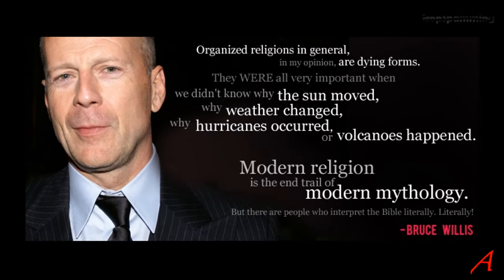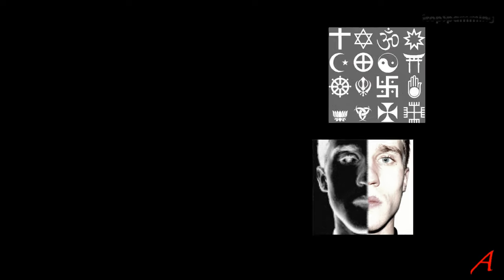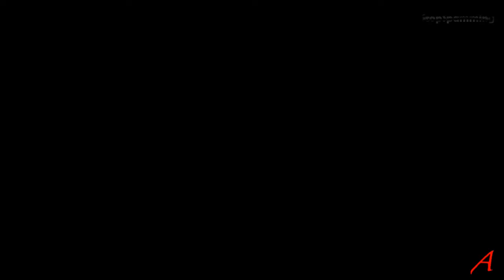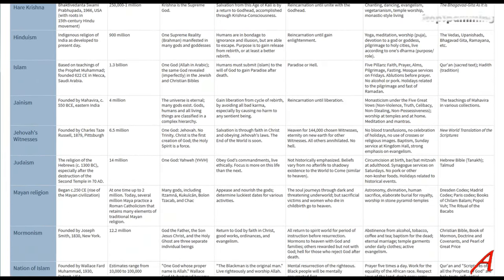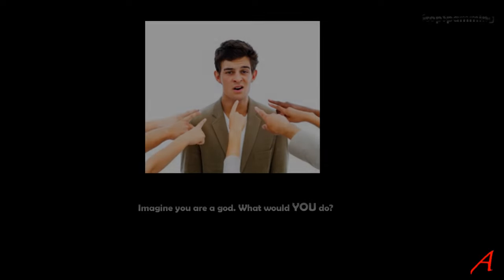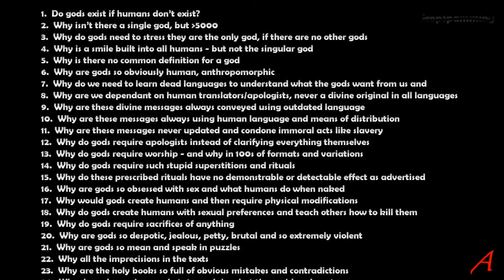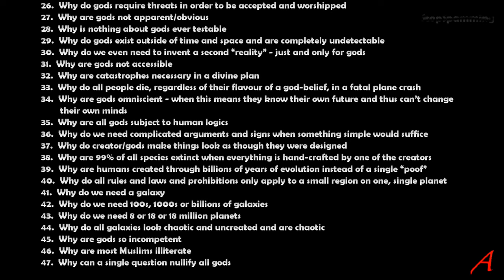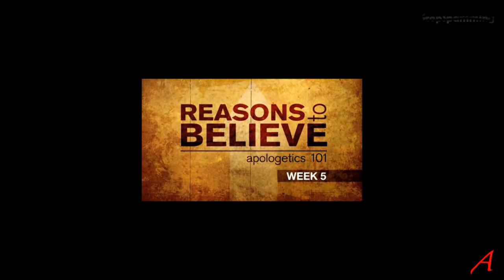God does not exist - and here's why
1. Do gods exist if humans don’t exist? Like King and subjects or a boss
2. Why isn’t there a single god, but over 5000
3. Why do gods need to stress they are the only god, if there are no other gods
4. Why is a smile built into all humans - but not the singular god
5. Why is there no common definition for a god
6. Why are gods so obviously human, anthropomorphic
7. Why do we need to learn dead languages to understand what the gods want from us and
8. Why are we dependant on human translators/apologists, never a divine original in all languages
9. Why are these divine messages always conveyed using outdated language
10. Why are these messages always using human language and means of distribution
11. Why are these messages never updated and condone immoral acts like slavery
12. Why do gods require apologists instead of clarifying everything themselves
13. Why do gods require worship - and why in 100s of formats and variations
14. Why do gods require such stupid superstitions and rituals
15. Why do these prescribed rituals have no demonstrable or detectable effect as advertised
16. Why are gods so obsessed with sex and what humans do when naked
17. Why would gods create humans and then require physical modifications
18. Why do gods create humans with sexual preferences and teach others how to kill them
19. Why do gods require sacrifices of anything
20. Why are gods so despotic, jealous, petty, brutal and so extremely violent
21. Why are gods so mean and speak in puzzles
22. Why all the imprecisions in the texts
23. Why are the holy books so full of obvious mistakes and contradictions
24. Why do gods require prophets to explain what they said and wrote
25. Why do gods require prophets to correct their mistakes
26. Why do gods require threats in order to be accepted and worshipped
27. Why are gods not apparent/obvious
28. Why is nothing about gods ever testable
29. Why do gods exist outside of time and space and are completely undetectable
30. Why do we even need to invent a second “reality” - just and only for gods
31. Why are gods not accessible
32. Why are catastrophes necessary in a divine plan
33. Why do all people die, regardless of their flavour of a god-belief, in a fatal plane crash
34. Why are gods omniscient - when this means they know their own future and thus can’t change their own minds
35. Why are all gods subject to human logics
36. Why do we need complicated arguments and signs when something simple would suffice
37. Why do creator/gods make things look as though they were designed
38. Why are 99% of all species extinct when everything is hand-crafted by one of the creators
39. Why are humans created through billions of years of evolution instead of a single “poof”
40. Why do all rules and laws and prohibitions only apply to a small region on one, single planet
41. Why do we need a galaxy
42. Why do we need 100s, 1000s or billions of galaxies
43. Why do we need 8 or 18 or 18 million planets
44. Why do all galaxies look chaotic and uncreated and are chaotic
45. Why are gods so incompetent
46. Why are most Muslims illiterate
47. Why can a single question nullify all gods

Sources:

“The Big Religion Chart.” 12 Nov. 2015. Accessed 3 Aug. 2016.

Thinking and Questioning, Why Question?
Materials published in The Question Mark may be duplicated in hard copy format if unchanged in format and content for educational, nonprofit school district and university use only and may also be sent from person to person by email. This copyright statement must be included. All other uses, transmissions and duplications are prohibited unless permission is granted expressly. Showing these pages remotely through frames is not permitted.

Audio Background: CyberLink MagicMusic “Future Progress”, style: AntiMatter. Under license from SmartSound.com

Copyright:
This footage follows the guidelines in section 107 Fair Use of the Copyright Act 1976 as it is used exclusively for analysis and criticism for non-profit educational purposes and thus does not require any permission from anyone.

This video contains transformative information, does not infringe on the target audience of the critiqued material. It provides either a review, a comment, criticism, parody, education, satire or all of the aforementioned.